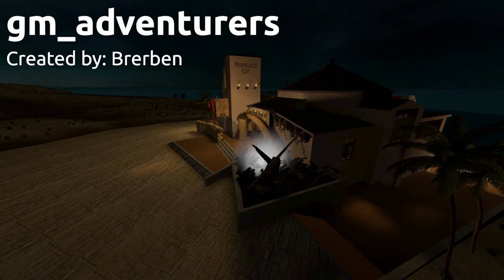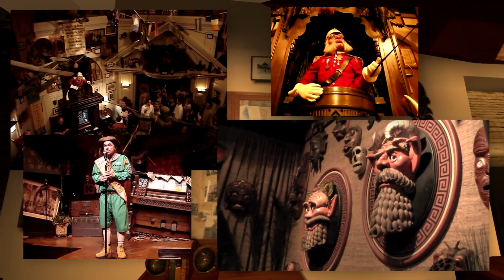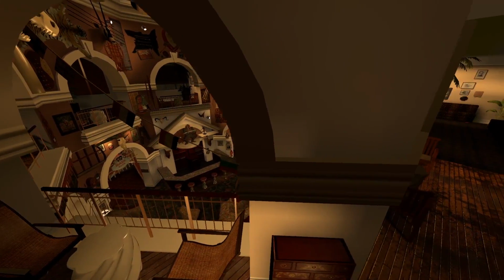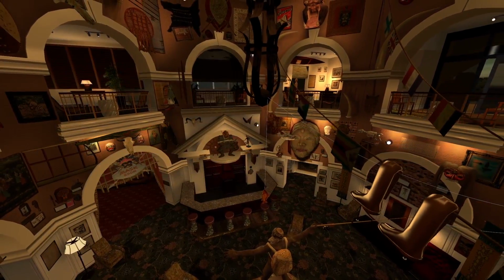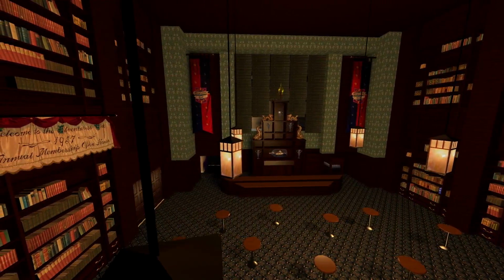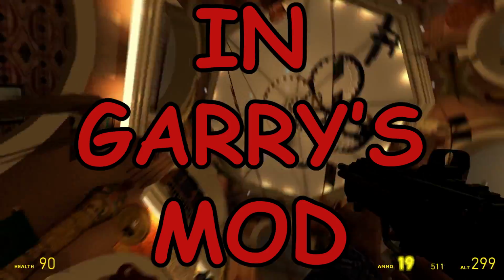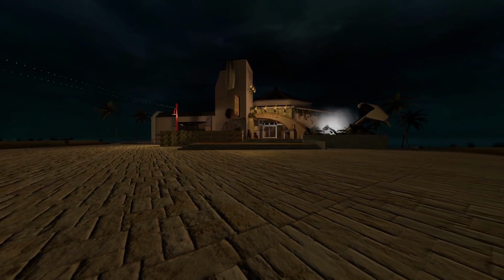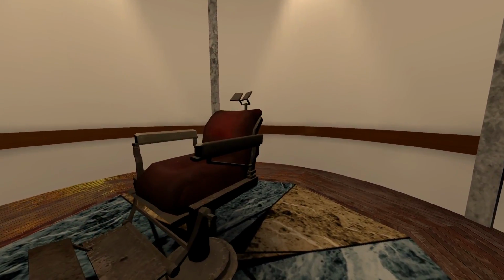gm_adventurers | Weird Maps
A look at a map made to "archive" a real life place! This was quite interesting to look at and I ended up finding out a lot more than I expected about both the map and what it was based off.